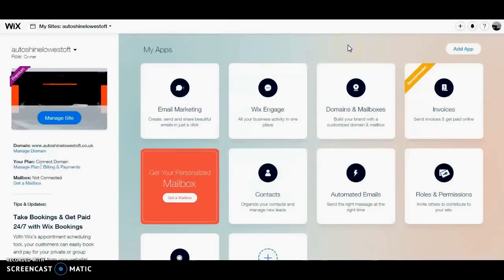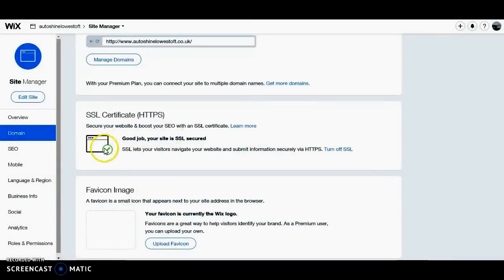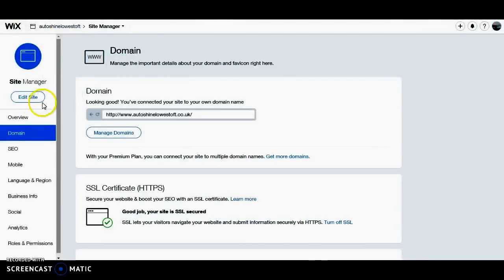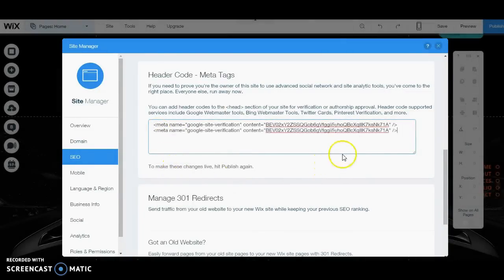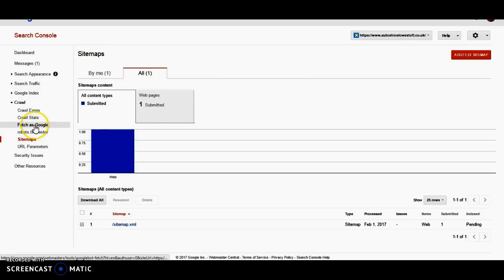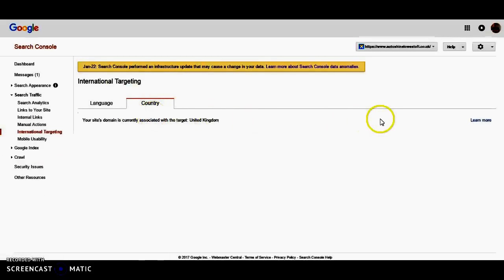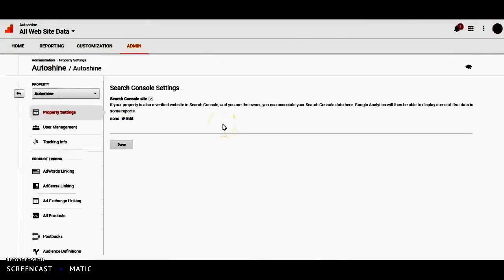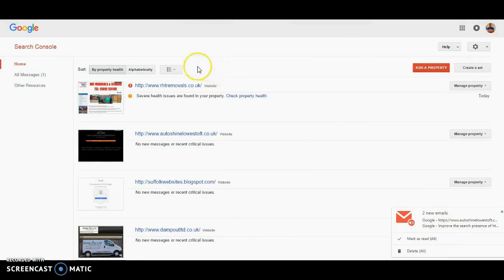Wix HTTPS adding to Search Console Webmaster Tools & Google Analytics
This is a how-to Video of how to properly upgrade your site to HTTPS. Video made by Michael from Frontline Web